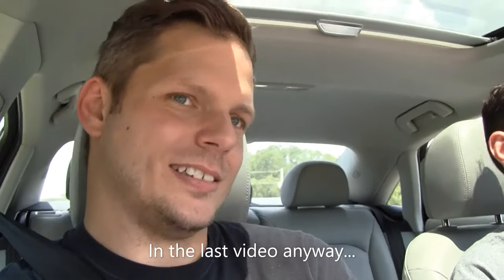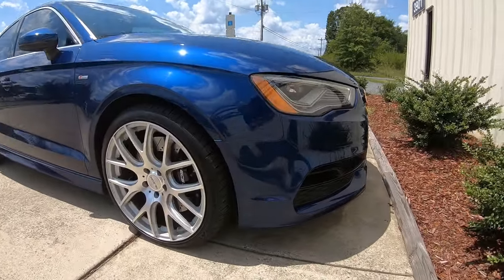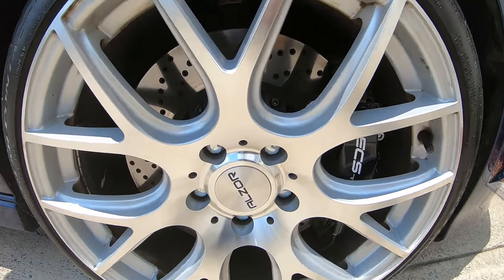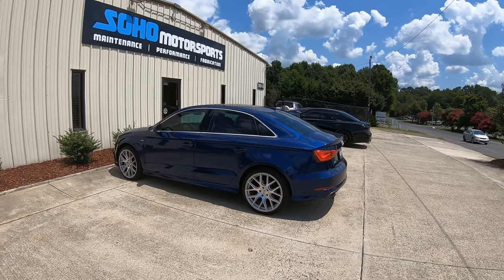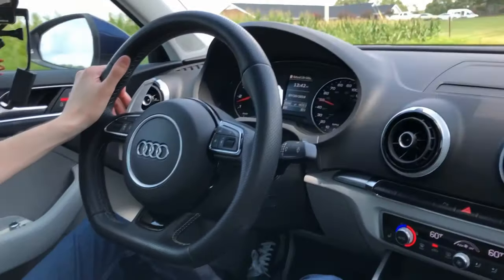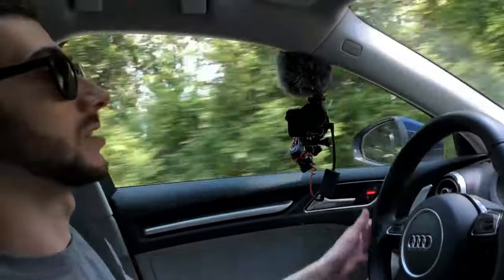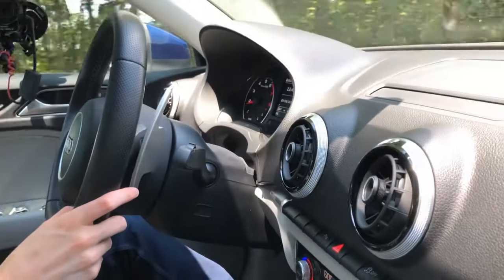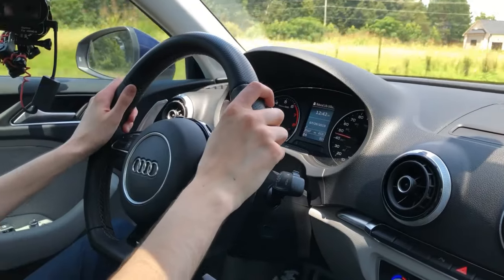Q50 Owner Reacts to AUDI A2 | APR Stage 2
Thanks again to my buddy from Savage Panda Projects for spending some time with me and taking me out in his Audi A3 APR Stage 2 Quatro.  What an impressive example of German engineering!